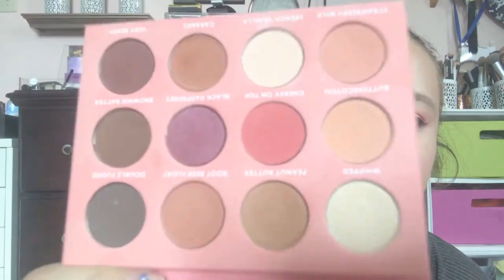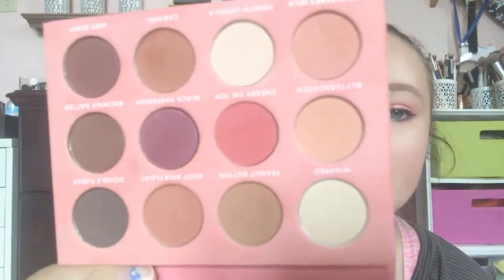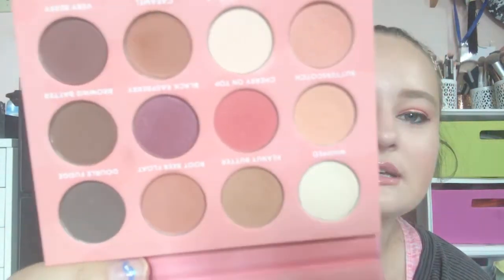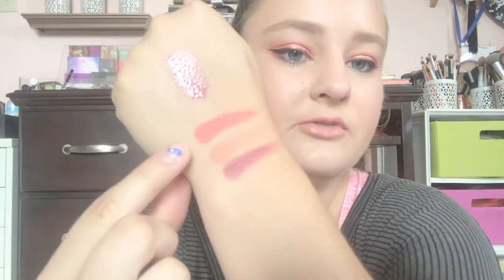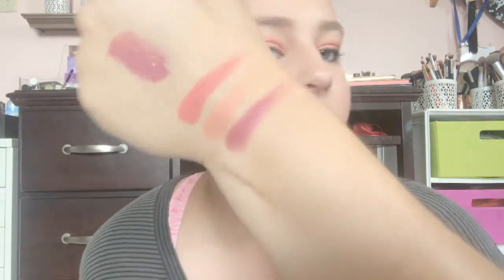Project 5 Uses: Update 8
Hey guys here is a new update for my project 5 uses.